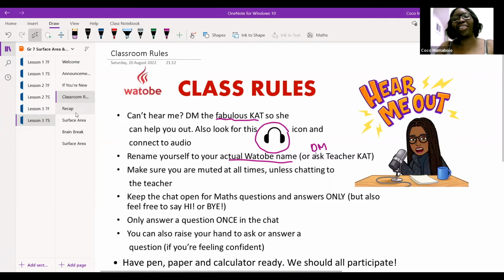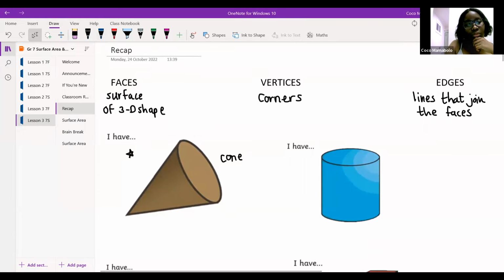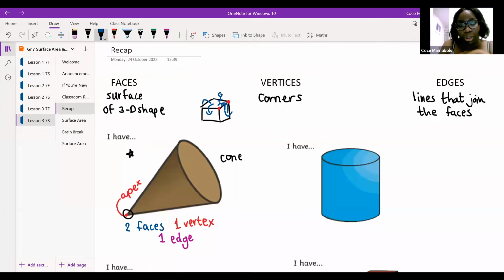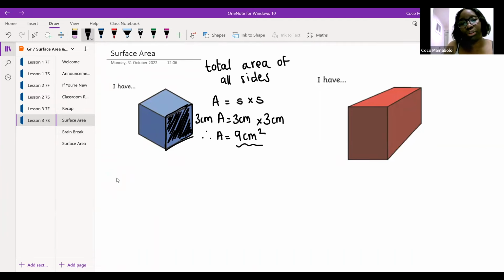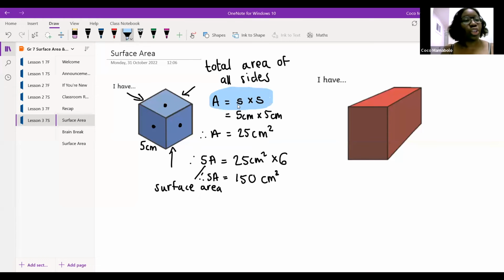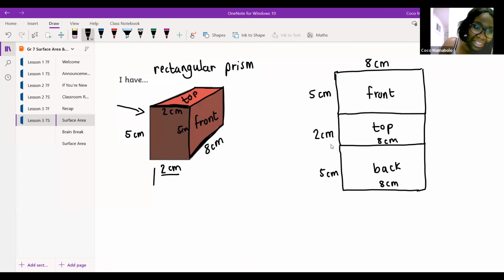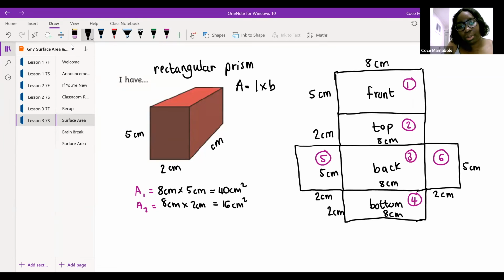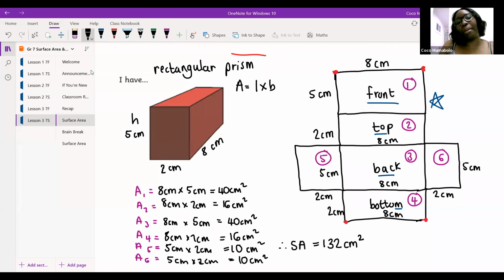Grade 7 - Surface Area and Volume of 3D Objects (unpacking 3d objects - stepping up)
Grade 7 | surface area | volume | 3d objects | face | vertices | edge |